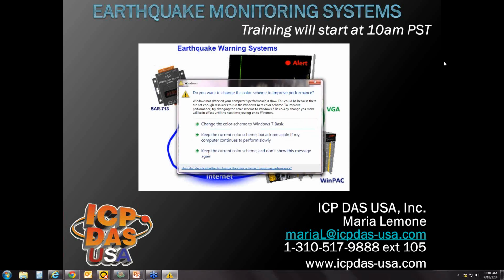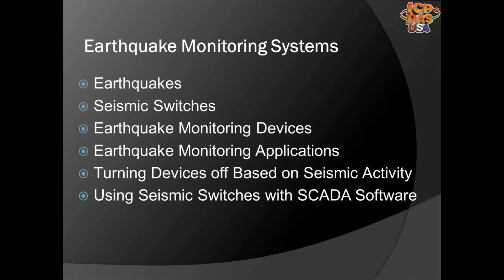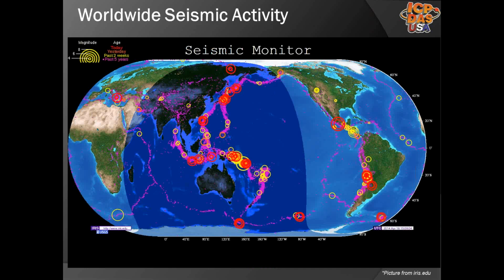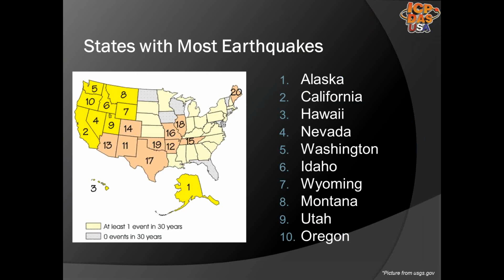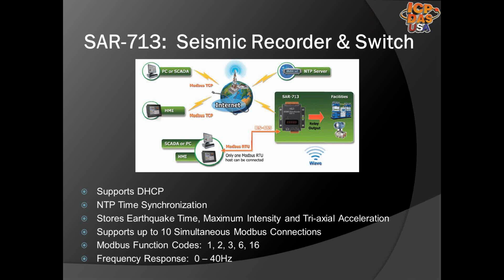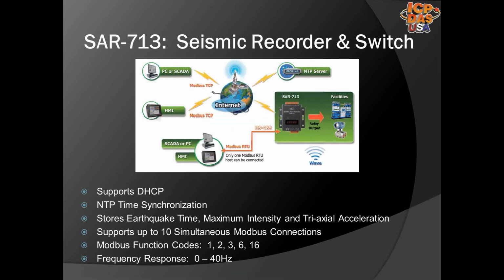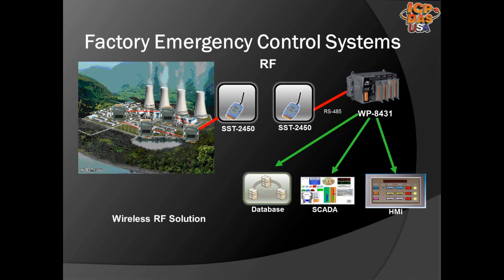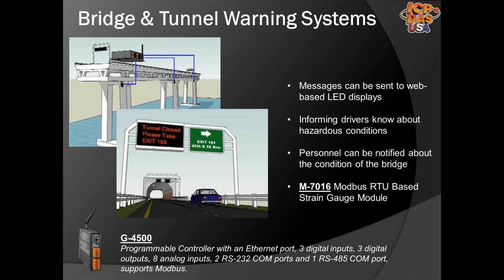Earthquake Monitoring Technology Training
Earthquake Monitoring with the S-713 Seismic Recorder

Learn how seismic alarm recorders, programmable controllers, cellular gateways, HMIs, and SCADA software can support earthquake monitoring, emergency shutdown, and early warning systems.

This webinar introduces the S-713 seismic recorder, MEMS accelerometers, Modbus communication, event logging, remote monitoring, and automated safety actions.

Topics covered include:

✅ Earthquake monitoring systems
✅ MEMS accelerometers
✅ S-713 seismic alarm recorders
✅ Modbus RTU and Modbus TCP
✅ Digital emergency outputs
✅ Event and acceleration logging
✅ Network time synchronization
✅ Cellular and RF communication
✅ Touchscreen HMI integration
✅ SCADA alarms and reports

An earthquake monitoring system combines seismic sensors, controllers, communication equipment, computers, and alarms to provide real-time information about potentially damaging events.

The S-713 uses a triaxial accelerometer and an onboard algorithm designed to distinguish earthquake activity from other vibration sources.

The recorder can provide:

✅ Real-time seismic measurements
✅ Maximum intensity data
✅ Acceleration information
✅ Earthquake event timestamps
✅ Event counters
✅ Local data storage
✅ Modbus communication
✅ Configurable digital outputs

Its digital outputs can be integrated with controllers and safety equipment to:

✅ Close gas and water valves
✅ Stop machinery
✅ Activate emergency alarms
✅ Start generators
✅ Release access-control doors
✅ Support elevator shutdown
✅ Warn bridge traffic
✅ Trigger railway safety actions

The S-713 communicates with PLCs, PACs, HMIs, PCs, and SCADA platforms through Modbus RTU or Modbus TCP.

Its configuration utility provides access to network settings, seismic parameters, event counts, intensity values, connection settings, and event history.

Multiple seismic recorders can be networked over Ethernet so engineering teams can monitor different areas, floors, bridges, rail routes, or facilities from a centralized system.

In railway applications, seismic devices can send data through cellular gateways to a control center. The system can issue SMS alerts and support the controlled slowing or stopping of trains.

In building applications, recorders installed on multiple floors can coordinate lights, alarms, valves, elevators, access systems, and sensitive industrial processes.

Factory systems can combine seismic recorders, RF modems, programmable automation controllers, databases, local HMIs, and SCADA software.

Bridge-monitoring systems can use seismic sensors, strain-gauge modules, cellular controllers, and web-enabled signs to warn drivers and notify engineering personnel.

SCADA software can help teams:

✅ Display seismic activity
✅ Map alarm locations
✅ Show railway or bridge status
✅ Log events to a database
✅ Generate reports
✅ Display camera feeds
✅ Send email alarms
✅ Monitor shutdown actions

Applications include:

✅ Rail and transportation systems
✅ Bridges and tunnels
✅ Industrial facilities
✅ Building automation
✅ Utilities
✅ Emergency-response systems
✅ Airports
✅ Critical infrastructure

🧩 Products Mentioned

❓ QUESTION

Are you designing an earthquake monitoring or emergency shutdown system? Comment your sensor locations, communication protocol, alarm thresholds, required shutdown actions, and SCADA platform, and we’ll help point you toward the right architecture.

📘 About

This webinar covers earthquake monitoring, the S-713 seismic recorder, MEMS accelerometers, Modbus RTU, Modbus TCP, digital shutdown outputs, event logging, cellular communication, RF networks, touchscreen HMIs, programmable controllers, and SCADA software.